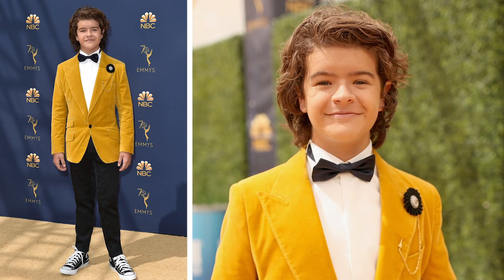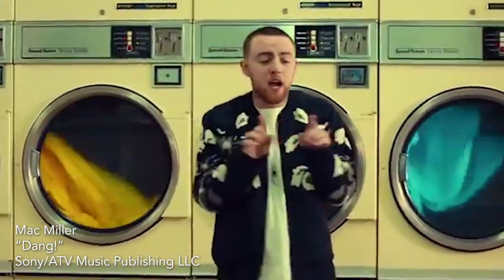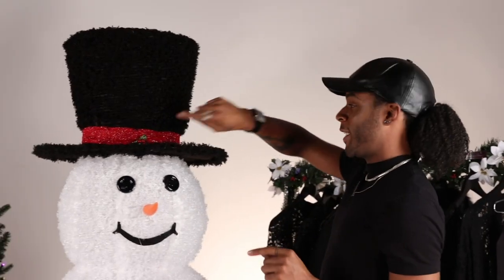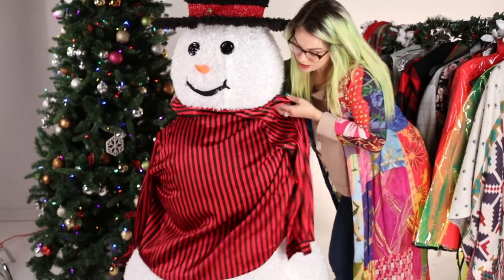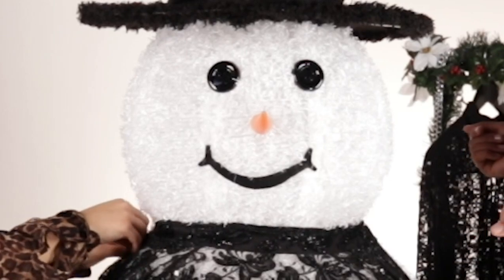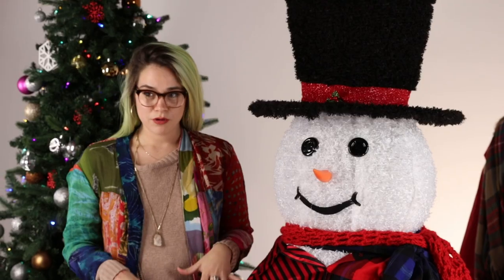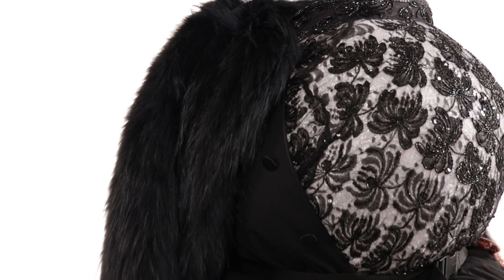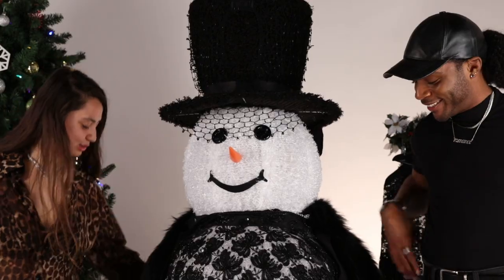Celebrity Stylists Try Styling a Snowman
He's gonna be snatched.

MUSIC

STILLS
Friends enjoying snowball fight
Sam Edwards/Getty Images
Mixed race mother and daughter opening Christmas present
Ariel Skelley/Getty Images
Cartoon Light Bulb
Chud/Getty Images
2017 BET Awards - Arrivals
Allen Berezovsky/Getty Images
2017 BET Awards - Arrivals
Allen Berezovsky/Getty Images
The merriest time of the year!
svetikd/Getty Images
2017 American Music Awards - Arrivals
Steve Granitz/Getty Images
2017 American Music Awards - Red Carpet
Jeff Kravitz/AMA2017/Getty Images
NBC's '70th Annual Primetime Emmy Awards' - Red Carpet
Christopher Polk/NBC/Getty Images
70th Emmy Awards - Arrivals
Axelle/Bauer-Griffin/Getty Images
Luxurious sofa in bar
Kyle Monk/Getty Images
The 'Kalyana Mantapa' hall inside the royal Mysore Palace, Mysore
Amith Nag Photography/Getty Images

flash flare
ifc2/Getty Images
Spray Paint Airbrush Transition Diagonal
Sunstone/Getty Images

EXTERNAL CREDITS
Yesenia Gonzales